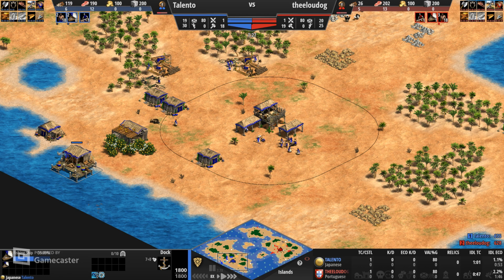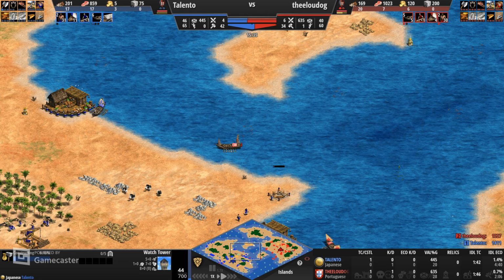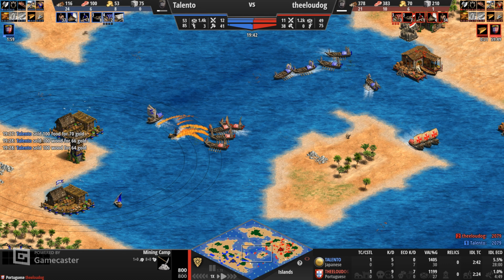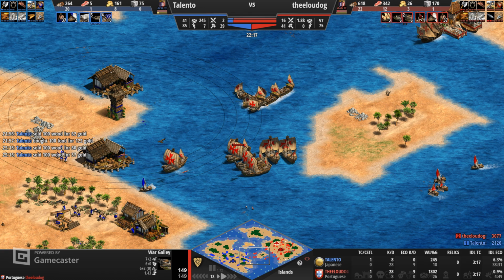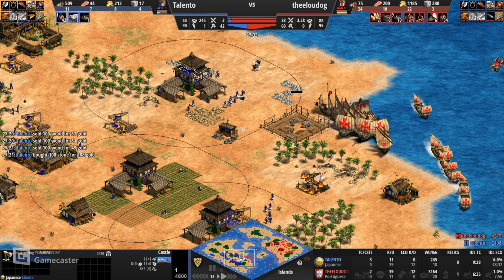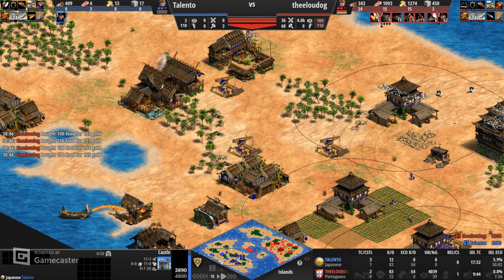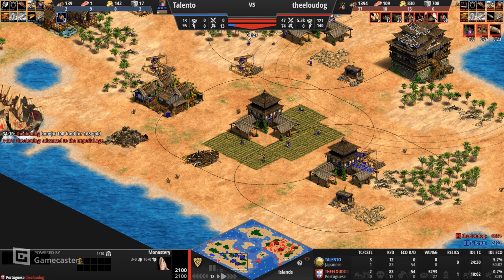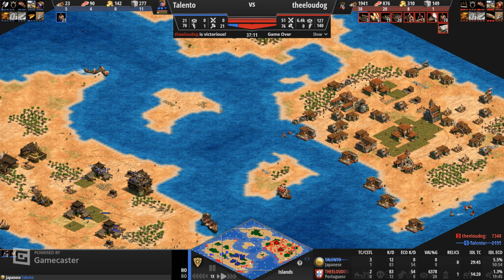Ultimate Daut Castle??!!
1v1 Islands Portuguese vs Japanese.